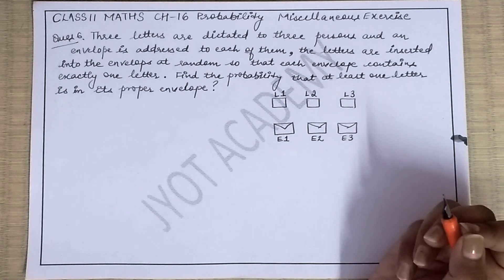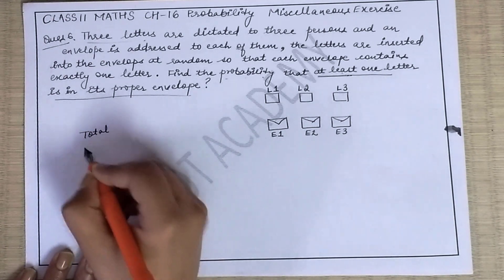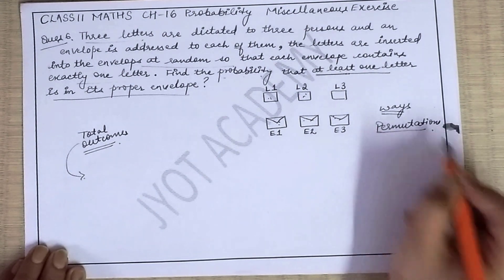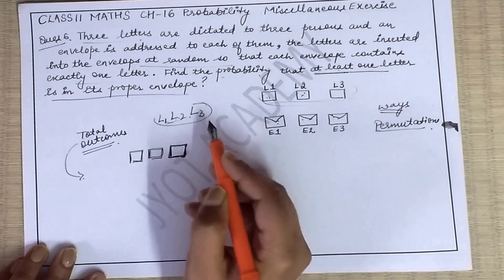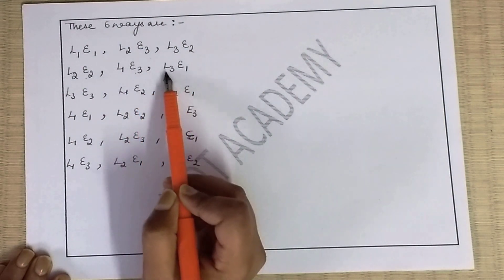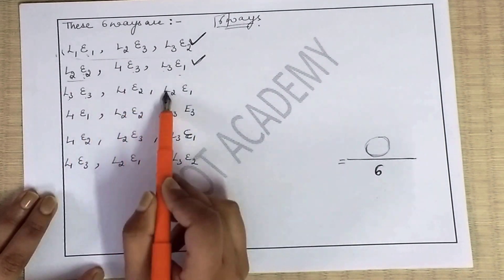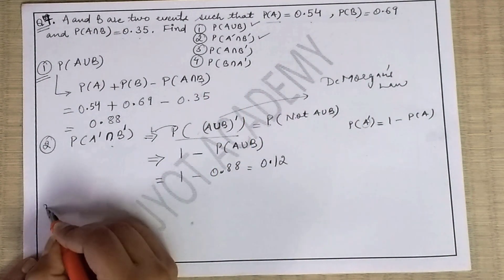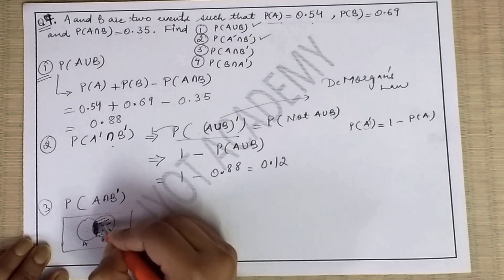CHAPTER-16 PROBABILITY MISCELLANEOUS EXERCISE (from Q6 to Q7) CLASS 11 NCERT MATHS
IN THIS VIDEO I HAD EXPLAINED  MISCELLANOUS EXERCISE ( QUES6 and 7) || CHAPTER 16 PROBABILITY. || CLASS 11 NCERT (MATHEMATICS)  .